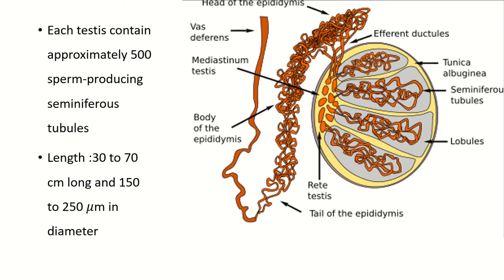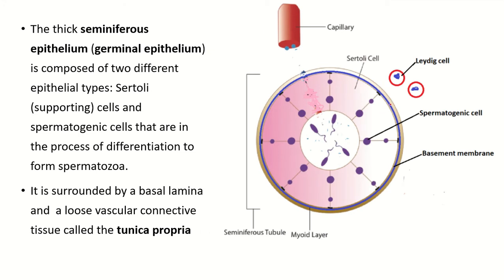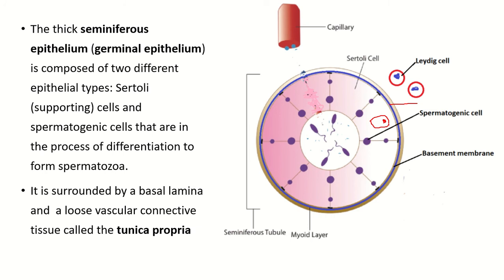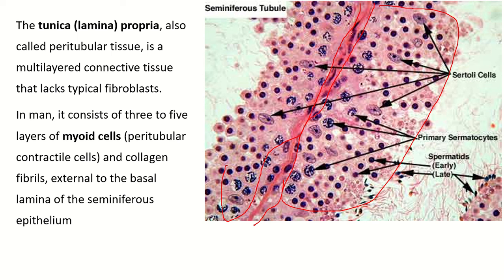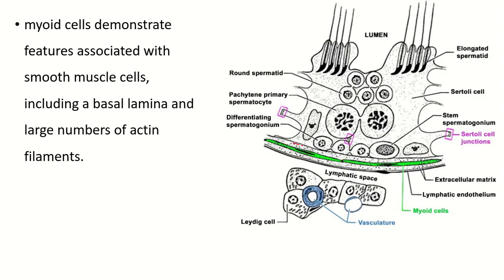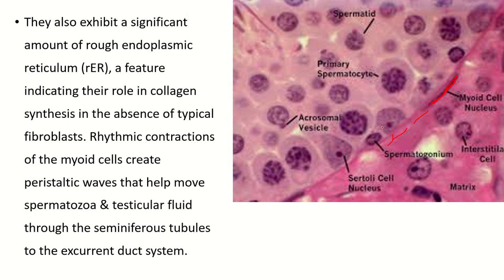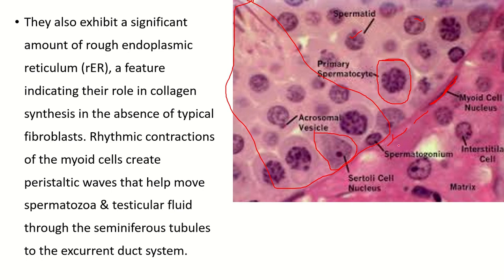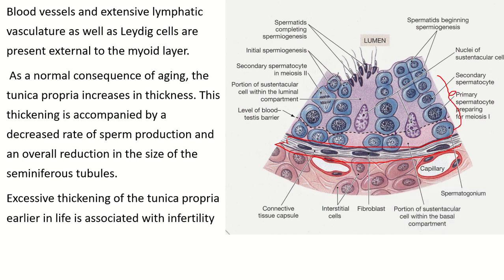An In-Depth Look at Seminiferous Tubule Histology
Histology of seminiferous tubules of testis
Each testis contain  approximately 500 sperm-producing seminiferous tubules
Length :30 to 70 cm long and 150 to 250 𝜇m in diameter
The thick seminiferous epithelium (germinal epithelium) is composed of two different epithelial types: Sertoli (supporting) cells and spermatogenic cells that are in the process of differentiation to form spermatozoa.
It is surrounded by a basal lamina and  a loose vascular connective tissue called the tunica propria
The tunica (lamina) propria, also called peritubular tissue, is a multilayered connective tissue that lacks typical fibroblasts.
In man, it consists of three to five layers of myoid cells (peritubular contractile cells) and collagen fibrils, external to the basal lamina of the seminiferous epithelium
myoid cells demonstrate features associated with smooth muscle cells, including a basal lamina and large numbers of actin filaments.
They also exhibit a significant amount of rough endoplasmic reticulum (rER), a feature indicating their role in collagen synthesis in the absence of typical fibroblasts. Rhythmic contractions of the myoid cells create peristaltic waves that help move spermatozoa & testicular fluid through the seminiferous tubules to the excurrent duct system.
Blood vessels and extensive lymphatic vasculature as well as Leydig cells are present external to the myoid layer.
 As a normal consequence of aging, the tunica propria increases in thickness. This thickening is accompanied by a decreased rate of sperm production and an overall reduction in the size of the seminiferous tubules.
Excessive thickening of the tunica propria earlier in life is associated with infertility